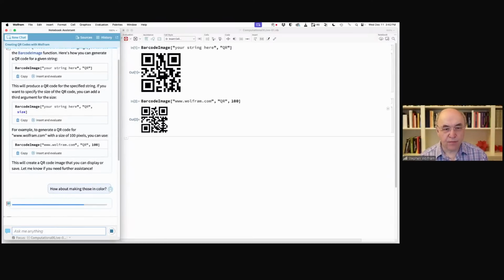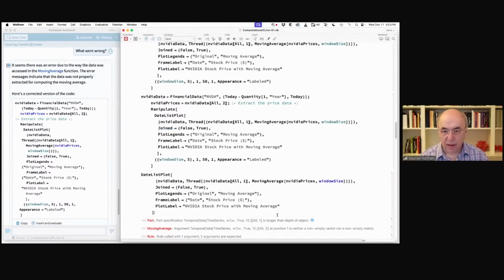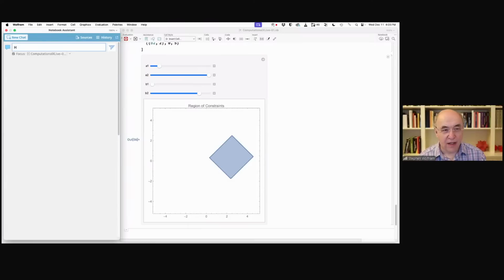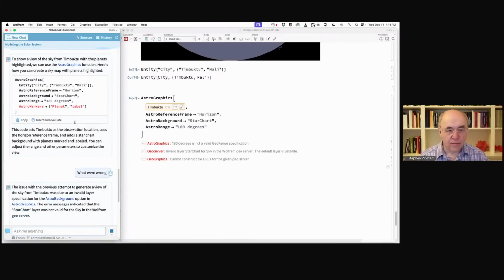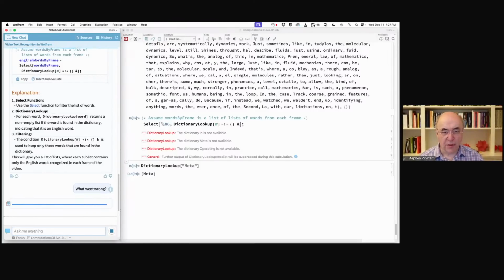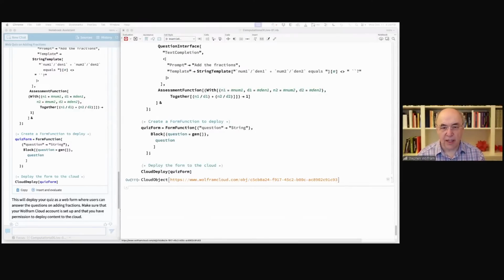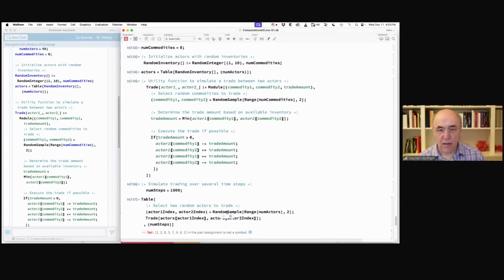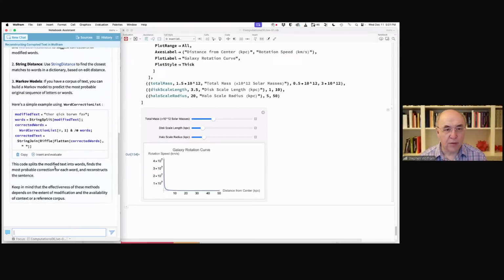Computational X - Live (December 11, 2024)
Stephen Wolfram answers questions live from viewers with Wolfram Notebook Assistant + LLM Kit

If you missed the original livestream of this episode, feel free to submit a question you would like Stephen to answer in a future Q&A livestream
00:00 Start stream
 7:32 SW starts talking
8:45 Question for notebook assistant: how to create a QR code with multiple color channels to encode more data?
15:58 Can you ​​ask it to fetch price data for nvda, to plot and optimize a moving average crossover and show some metrics
25:33 How about an assistant-based workflow for a slightly harder real-life use case, like working through a resource scheduling exercise or a simple multivariate optimization problem?
31:50 What are your thoughts on computational psychology?
37:24 Can you model the solar system?
45:28 ​​How about a Wolfram web app that takes video as input, checks every frame for book pages, pages of text, builds a database/library organized by the guessed artifact.
1:00:41 Can it help create a usable quiz I can use for my students?
1:08:23 Create a timeline for the age of dinosaurs
1:15:24 ​​Run a simulation of 40 actors trading 8 commodities which shows the emergence of a medium of exchange, a commodity held for its liquidity in future exchanges more than for its inherent value (money)
1:20:40  How are bit-patterns generated from CA Rule 54 with one active cell related to the outputs of the Collatz conjecture for various positive integers (in binary form)?
1:23:22 ​​Can we determine a distribution of dark matter in the galaxy that explains the observed rotation speeds?
1:26:36 I recommend adding a voice capture feature where you can talk with it, with your voice.
1:27:57 Does Wolfram Language have a function to reconstruct corrupted text into its most probable original form?
1:30:30 I have a suggestion. to make the wolfram assistant more relatable, add a little tiny avatar at the bottom. an adorable one.
1:26:33 End stream